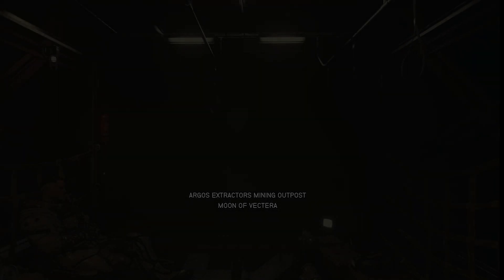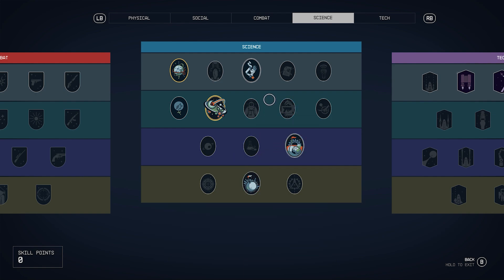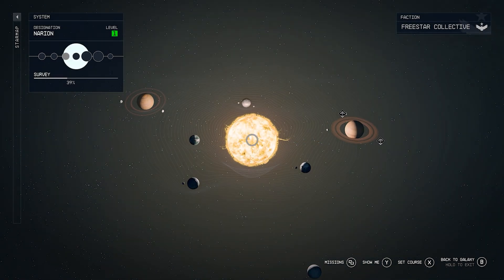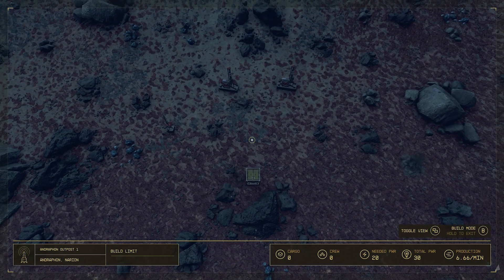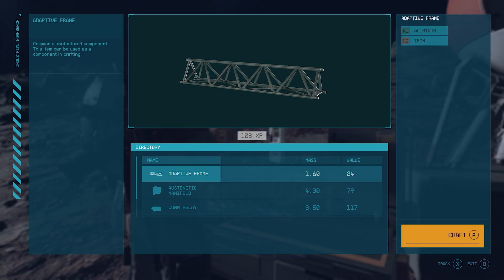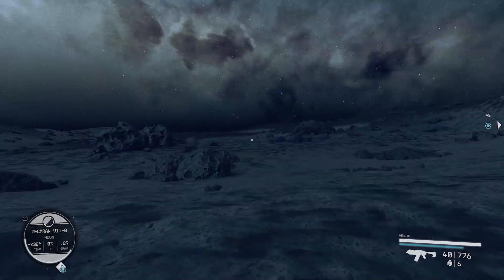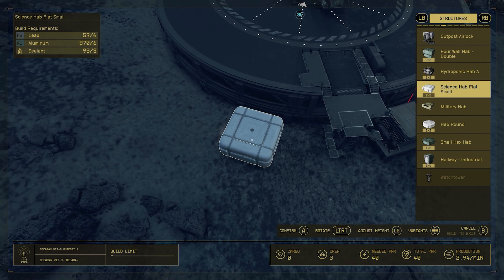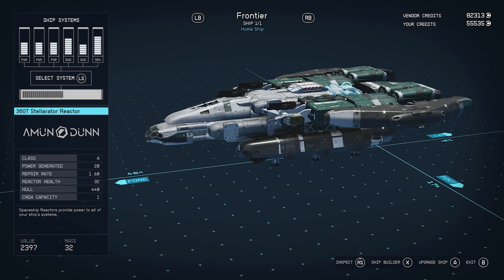Starfield Outpost Guide - Lowest Level Vytinium Mine For Credits and New Game XP Farm Location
NO MAJOR SPOILERS, though minor hints are visible in some of the clips, you’ve been warned.

Have you just started Starfield and want to know which missions to complete and what to do first?

Have you already started the game but want to know when, where, and how to build your first outpost?

Do you want to be able to level up and/or earn as many credits as you’ll ever need on demand?

In this new game / outpost guide, I’ll walk you through all that and more, starting with the very beginning of the game. If you follow these steps, you’ll never have to worry about credits or xp for the rest of your playthrough, meaning you can get any skill you want and build any ship you want starting at level 14.

In a future video, I’m going to build on the foundation that I lay in this video, and make it even easier to have disposable credits whenever you need them.

Thank you all for the continued support, and I hope you enjoy!

00:00 Introduction
00:50 Character Build
02:01 Skills Needed
02:31 Missions
05:39 Andraphon Outpost
14:08 Decaran VII-b Outpost
20:28 Selling the Goods
22:20 Frontier Overhaul Combat Teaser